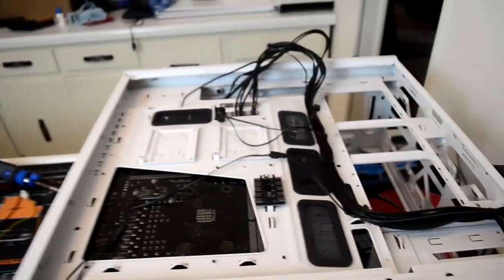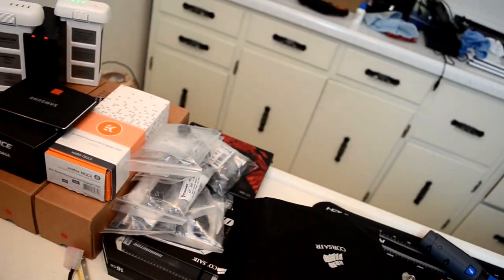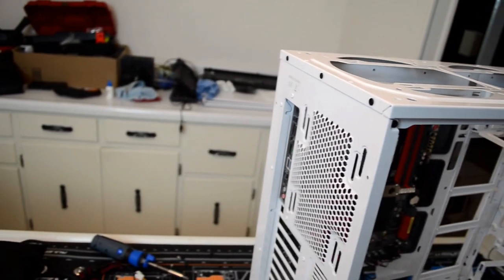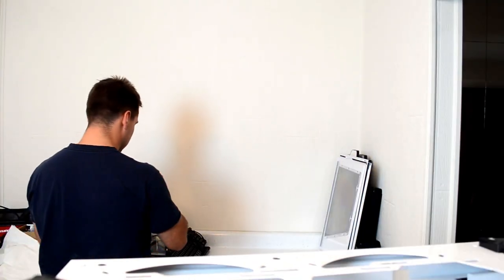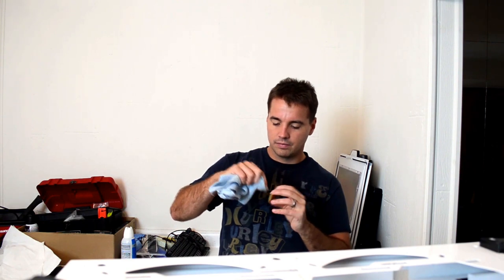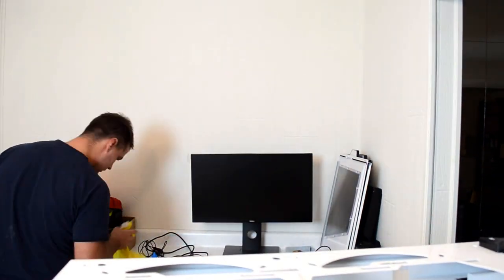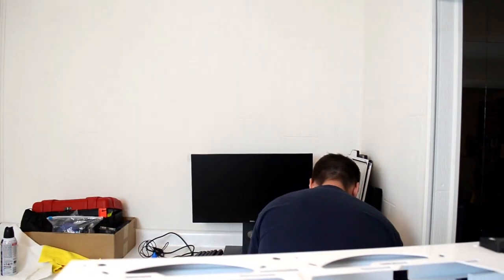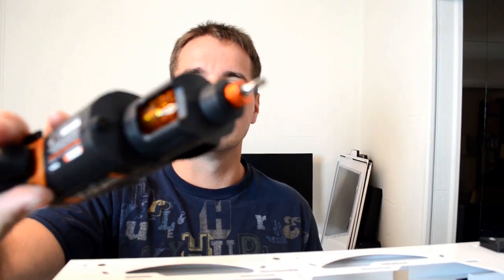STARTING A TECH VLOG?!?!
Trying to step out of my comfort zone here... I''d like to start sharing some of the things I'm interested in...

Lets this be the first of hopefully many videos where I share things like:

- building a pc
- maintaining a pc
- programming software
- programming raspberry pi's
- hacking things